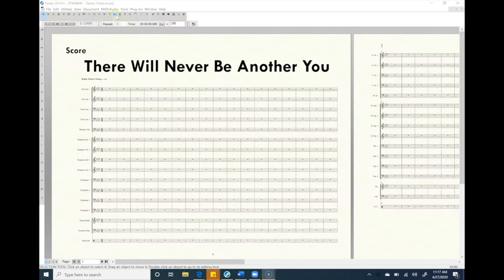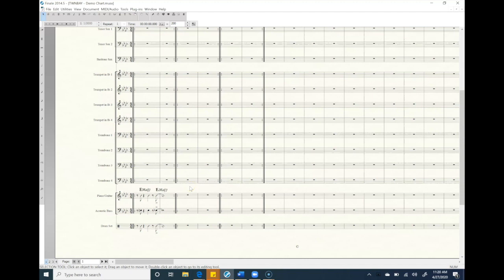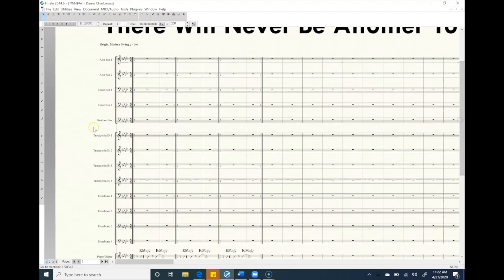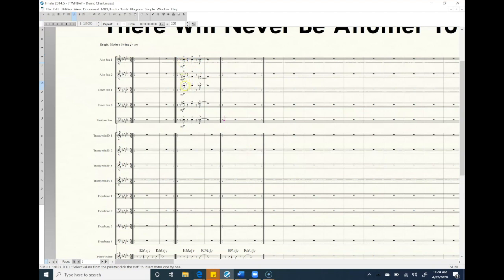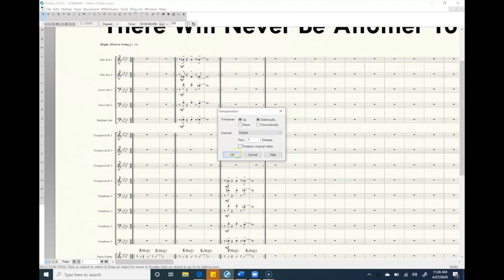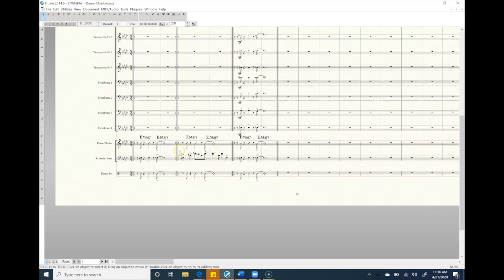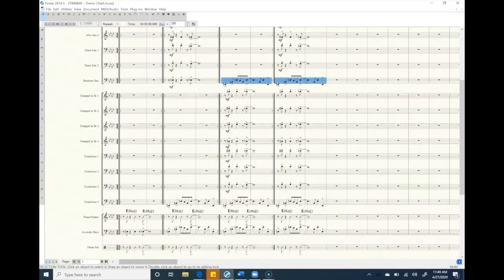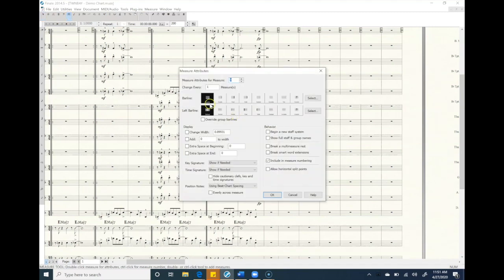JHAA AMD Vamp Demonstration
A screencast and introduction to writing and orchestrating vamps for the big band. Also a brief discussion on melodic extension.